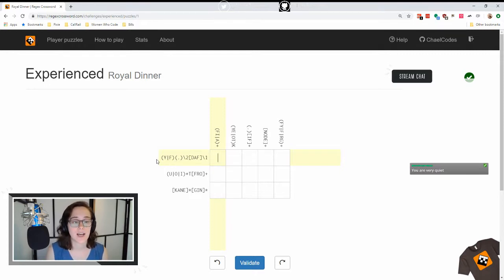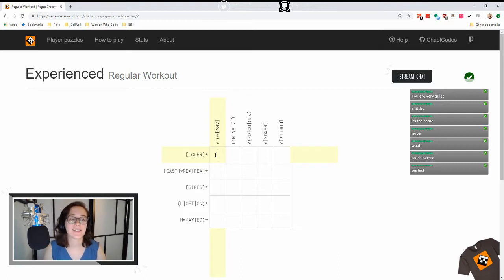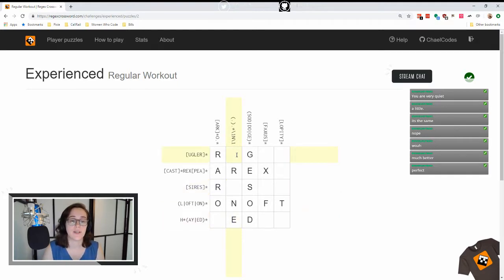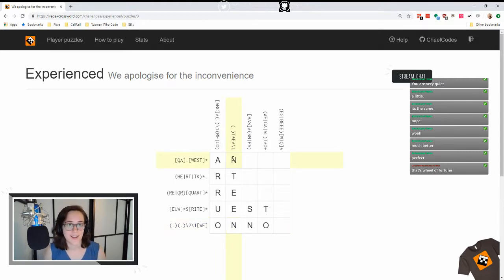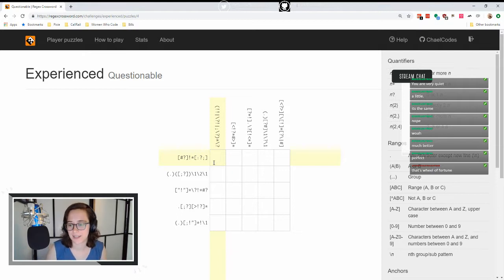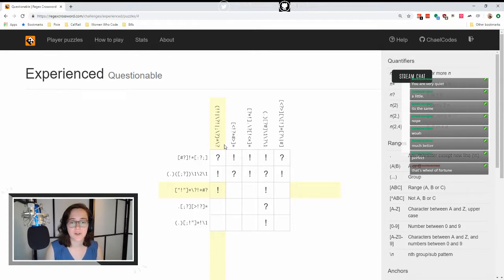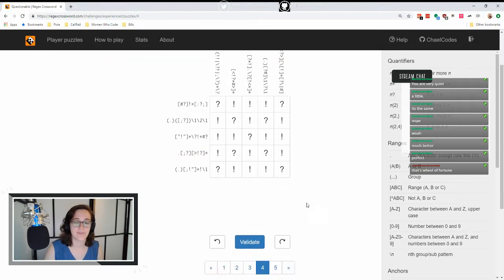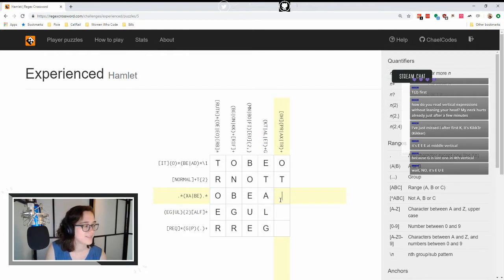Regex Crossword - All Experienced Levels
This is a cut from my Twitch stream. All Advanced Levels are included.